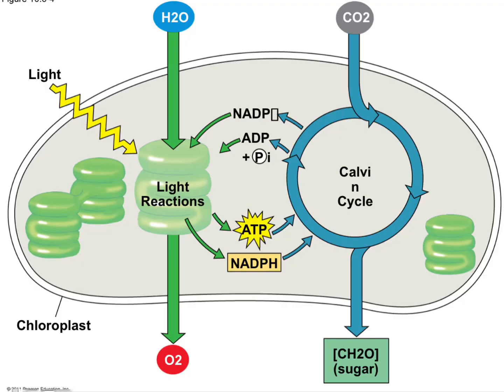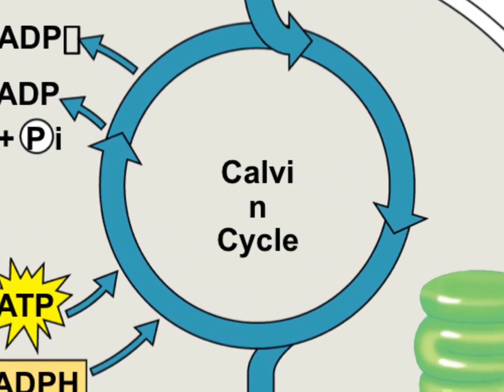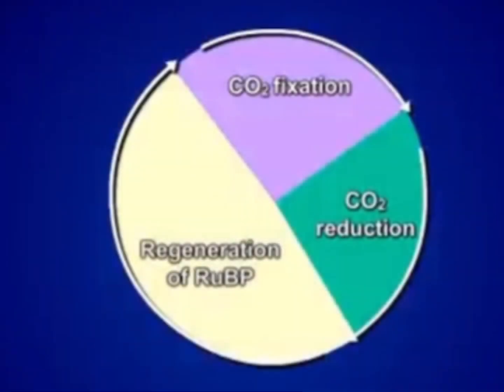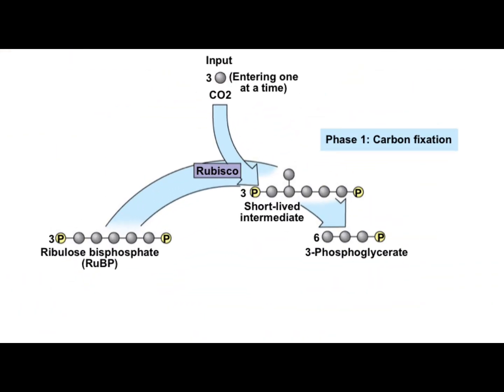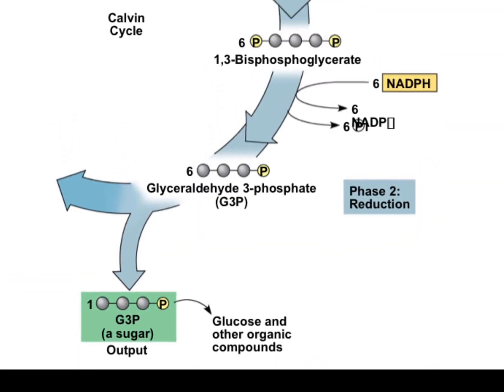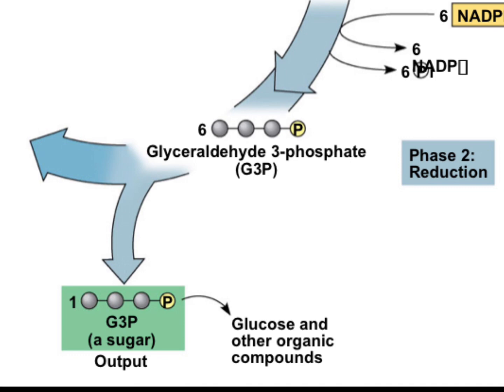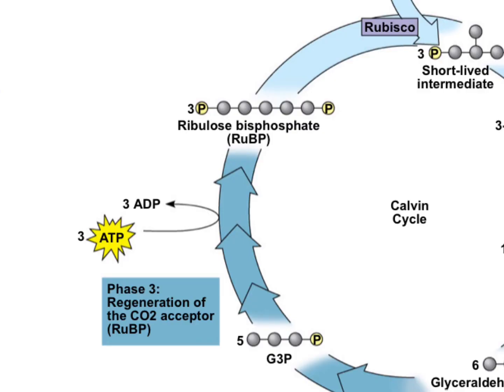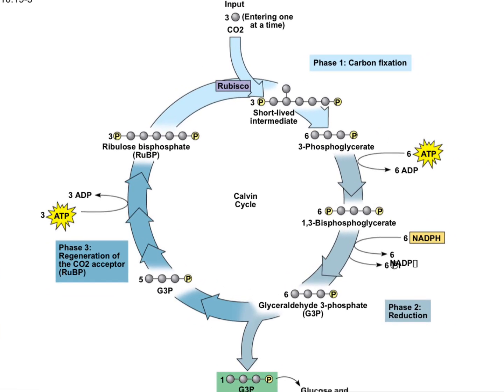Performance task no. 2 : 2nd stage of photosynthesis (Calvin Cycle Reaction)